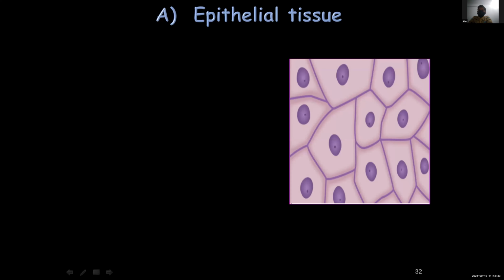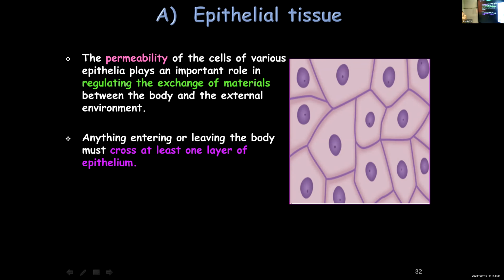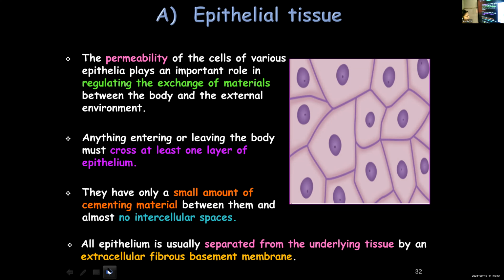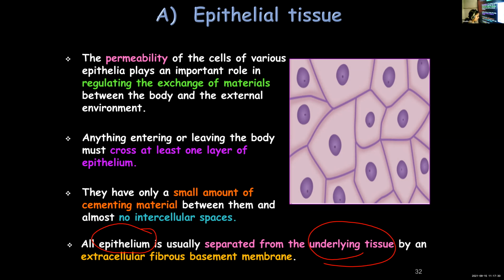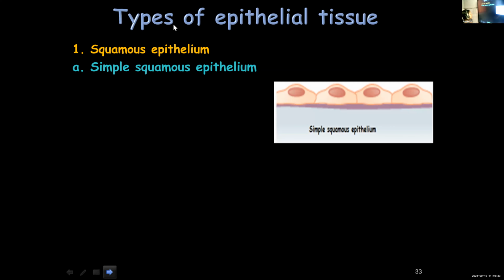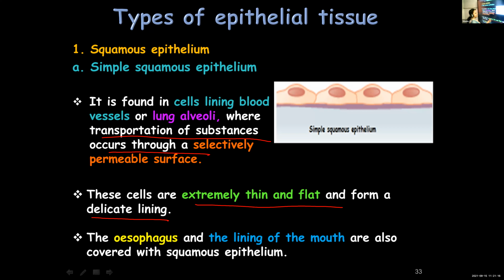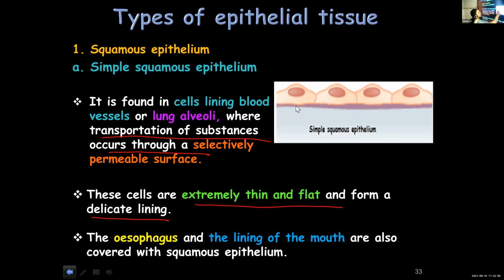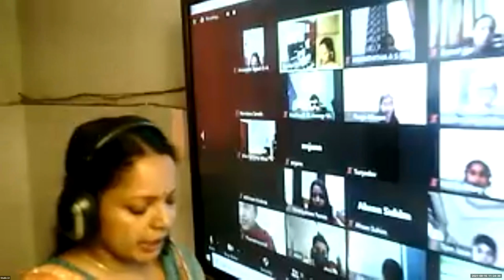Dr Raju Davis International School | CLASS 9 BIOLOGY| 15-09-2021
CLASS  9  BIOLOGY   EPITHELIAL  TISSUE